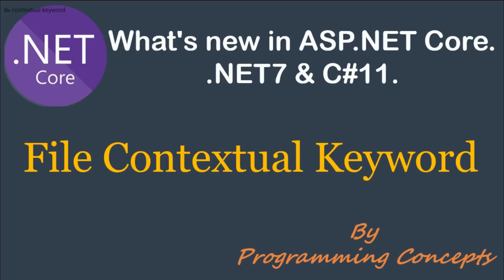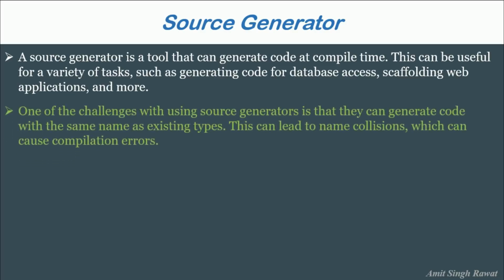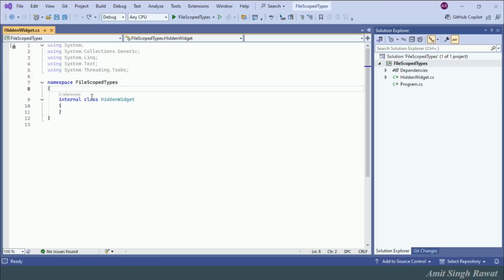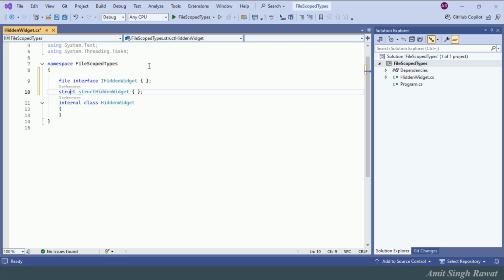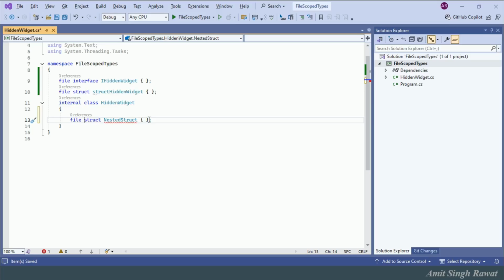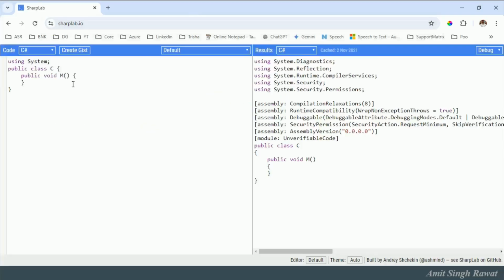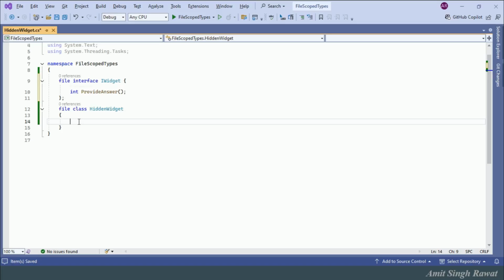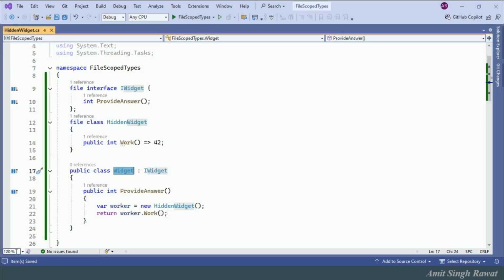File Contextual Keyword in C#11 | .NET7 New Features | file Keyword of C# 11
In this video, we will going to cover a very interesting feature introduced in C#11 called "file contextual keyword". Beginning with C# 11, the file contextual keyword is a type modifier.
What does this mean. So, from .NET7 and c#11 onwards along with public, private, protected and internal we also have "file" access modifier.